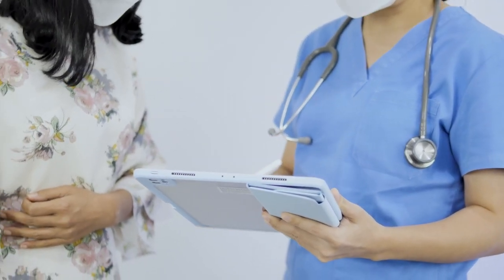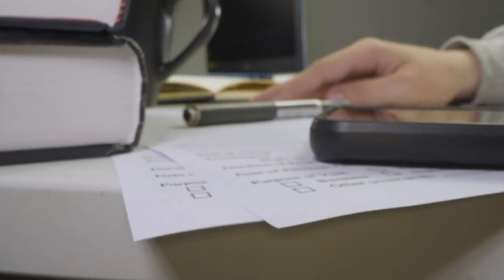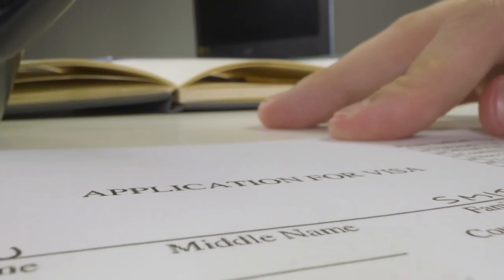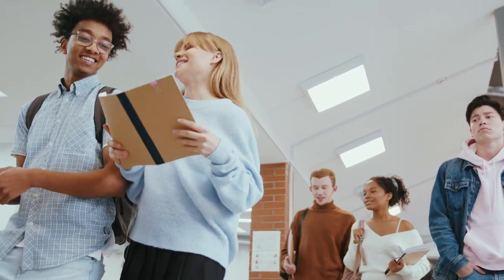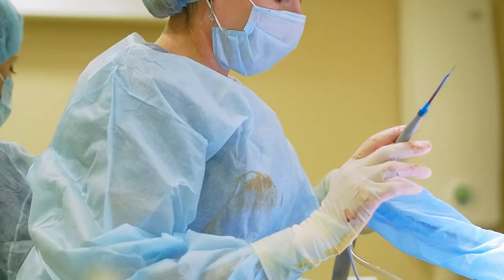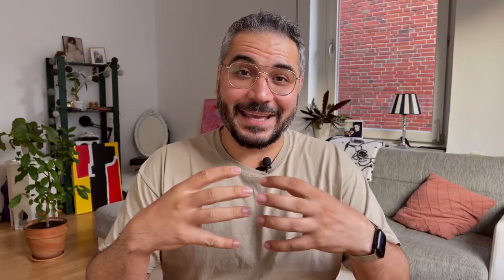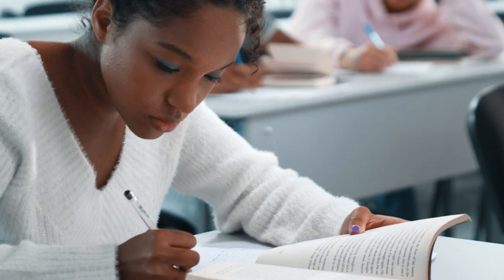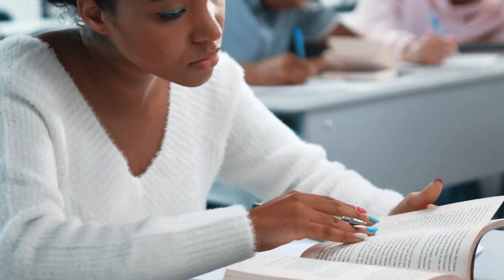What is FSP Exam? Medical German Exam with Rohit Batra Teach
✍️Pass FSP Exam in one go! FSP Vocab Trainer

In this video, I go in-depth about the Fachsprachprüfung (FSP) exam. This test is key for foreign doctors who want to do their postgraduate studies in Germany. Unlike other exams, the FSP is all about your German language skills in a medical setting, not your medical knowledge. I’ll walk you through the process of applying for the FSP, from sending your documents to the Bezirksregierung to getting your exam date.

I also share my personal experience—how I learned German up to the C1 level in India, applied for hospitations, and eventually got a job in Germany. Then, I break down the FSP exam itself, which covers doctor-patient talks, medical paperwork, and discussions between doctors. I give tips on how to prepare and what to expect on the exam day.

If you’re aiming to pass the FSP and move forward with your medical career in Germany, this video is full of useful advice. Got questions or ideas for future videos? Drop them in the comments. I’m here to support you on your journey.

MY CREATOR COURSES
✍️Check out my How to write a professional CV 🏆How to write a cover letter

🔗 LINKS MENTIONED:

* Books on Amazon
* digital books-
* Textbooks-
* General Medicine cases

If we haven’t yet before - Hey 👋 I’m Rohit, a doctor-turned-entrepreneur. Through my videos here on this channel, and writing, I share evidence-based strategies and tools to help you be more productive and build a life you love on your way round paving success in Germany.

Chapters
00:00 Introduction
00:35 How To Apply for the FSP EXAM ?
01:44 Why Listen To Me ?
02:58 Structure of FSP EXAM
03:33  Doctor-Patient Interaction
04:22  Documentation
04:55 Doctor-Doctor Interaction
05:31Evaluation: PASS or FAIL ?
06:47 What you learned